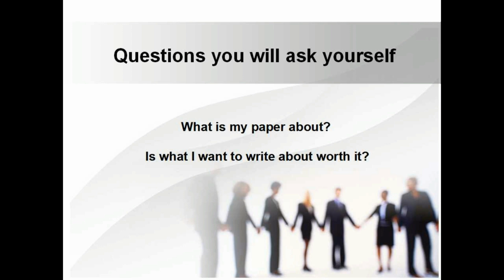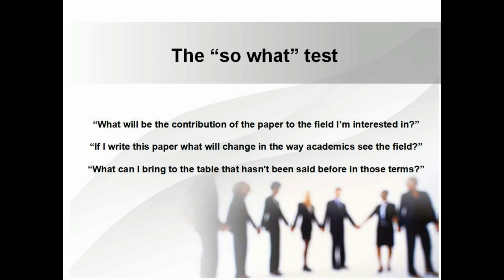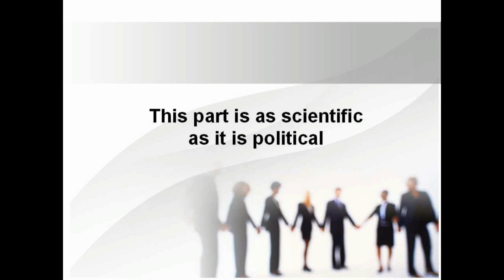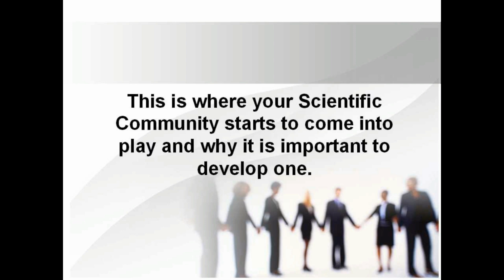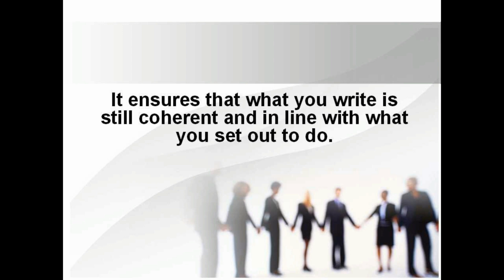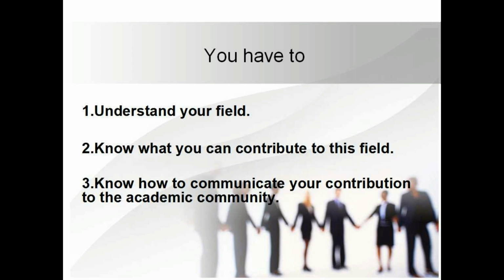Research Paper Definition - Know Your Research Paper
What is my paper about?
Is what I want to write about worth it?